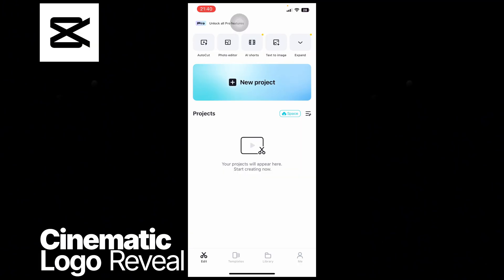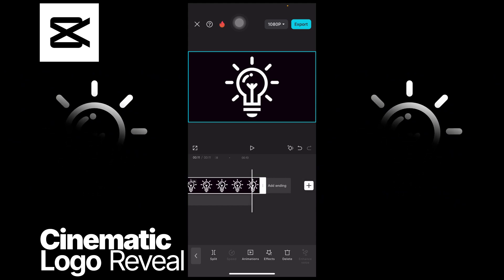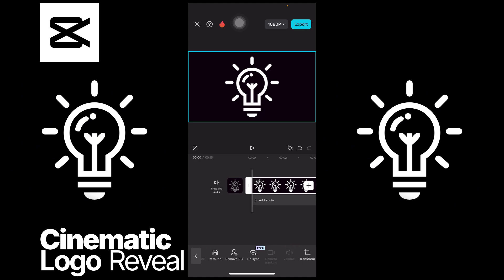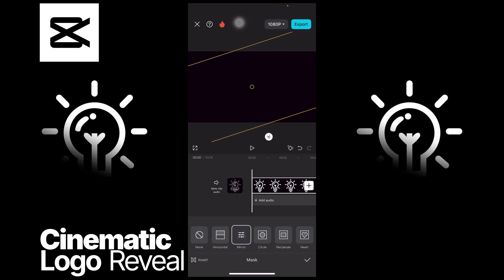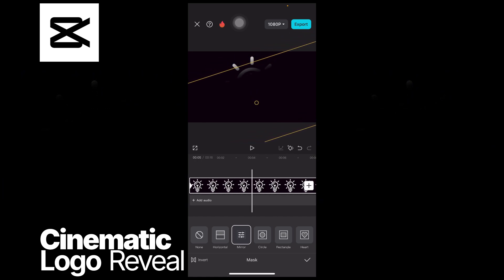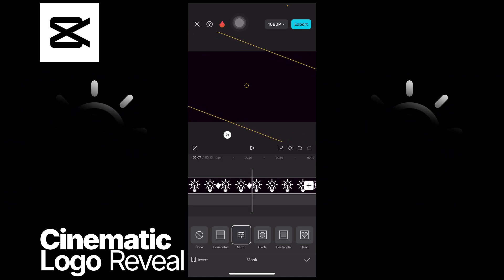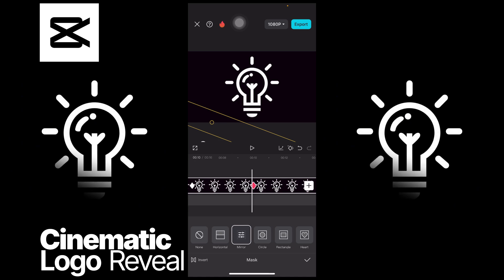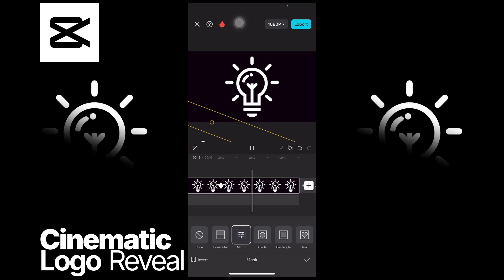⭐ GUIDE: Cinematic Logo Reveal in Capcut 🔥 capcut tutorial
Animate this logo (for instance the lightbulb icon from Tongtips logo) so that it has a blurry wipe, making the logo reveal cinematic. We will use Capcut on your mobile to make this. Really easy to make, and it will make the logo look more elegant.